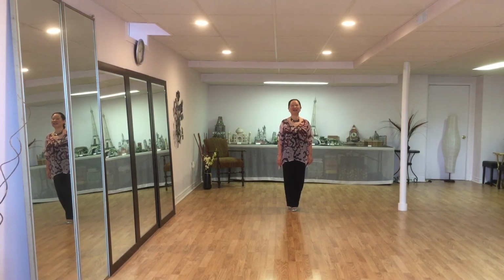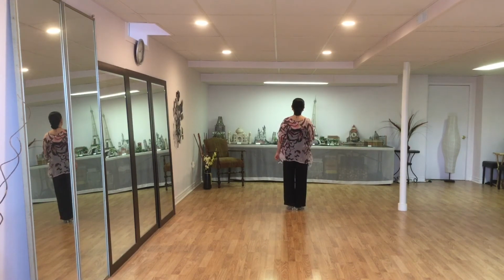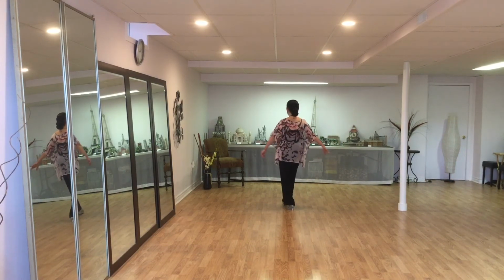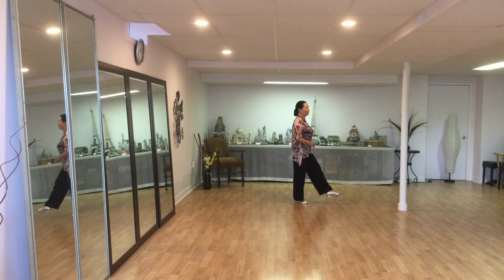Give it to me yeah! Line Dance (with teaching )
32 Count 4 Wall / Beginner / Intermediate
Choreographer: Mimi B